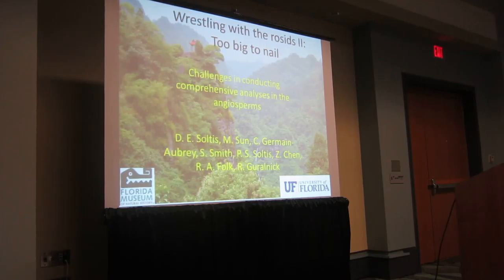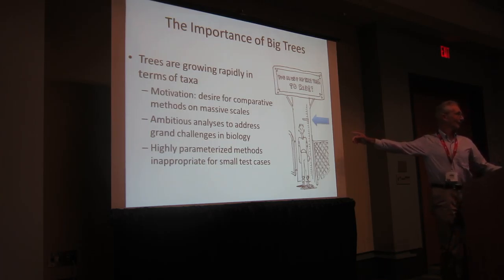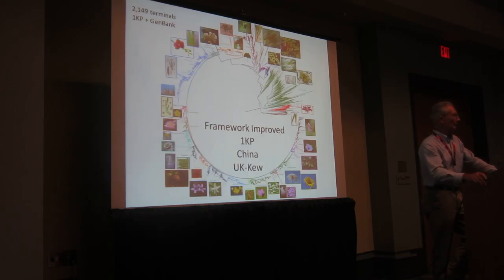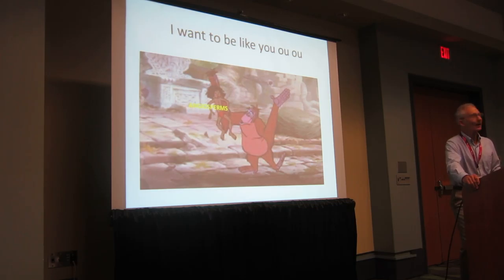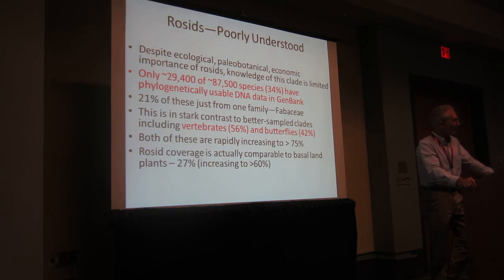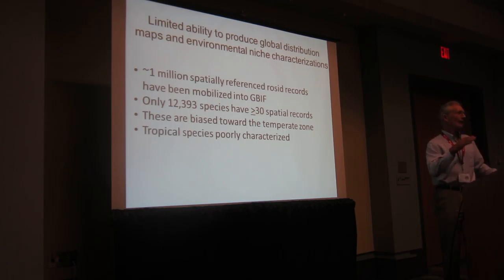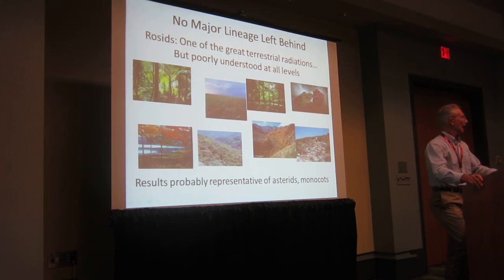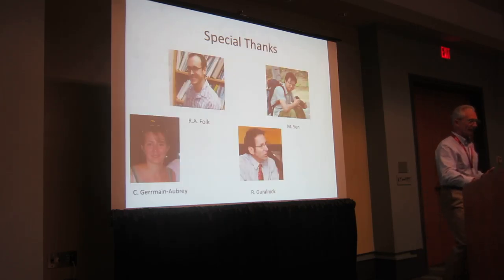Douglas E Soltis: Wrestling with the rosids II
Wrestling with the rosids II: too big to nail--challenges in conducting comprehensive analyses in the angiosperms
Presentation by Douglas E Soltis, with coauthors  Sun Miao , Germain-Aubrey Charlotte, Smith Stephen, Soltis Pamela S. , Chen Zhiduan, Folk Ryan, and Guralnick Robert